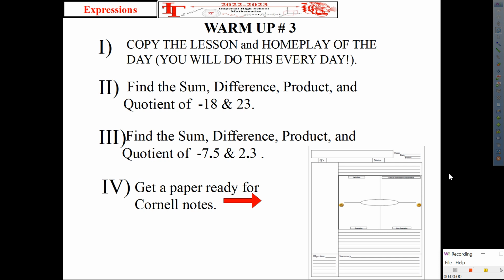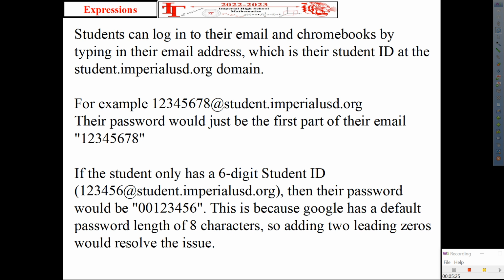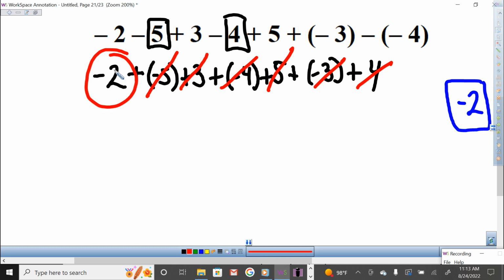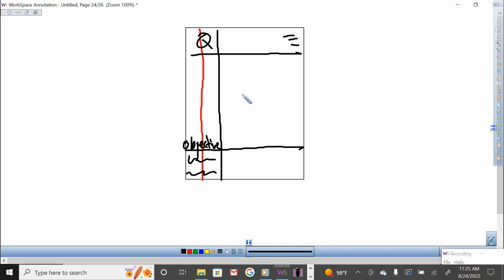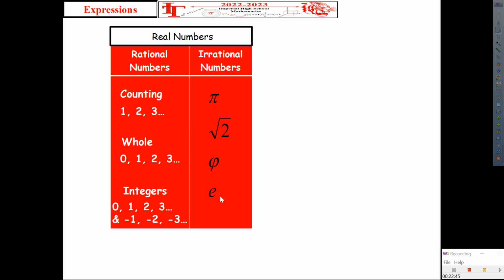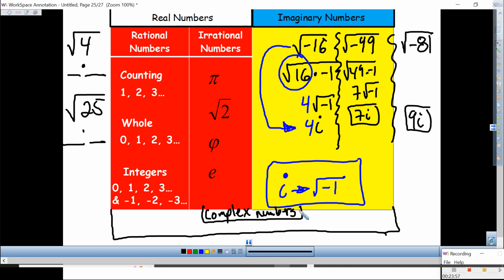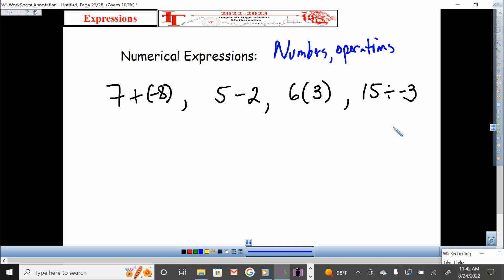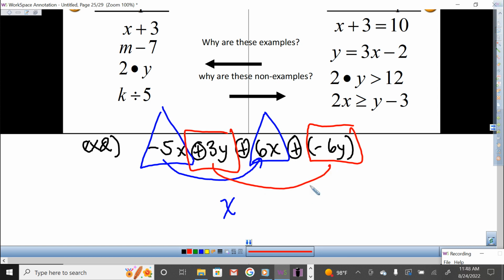Mr. Q's Part 2 Intro to Expressions and Number Sets